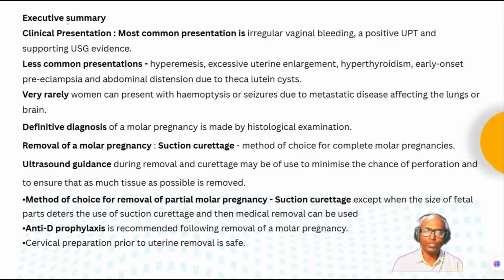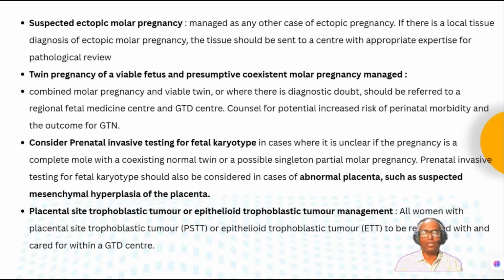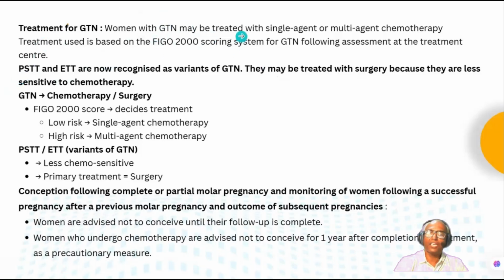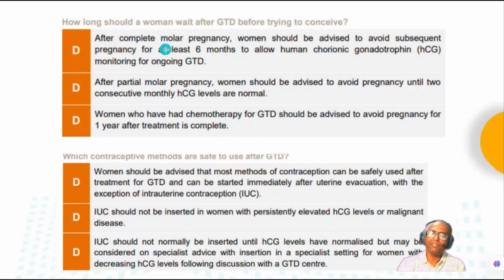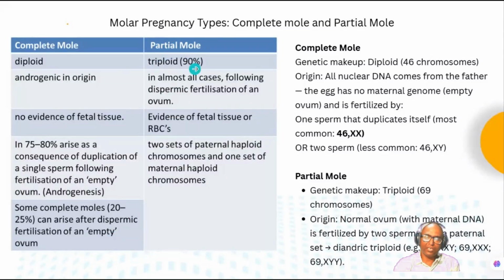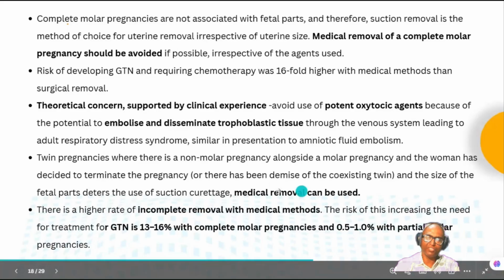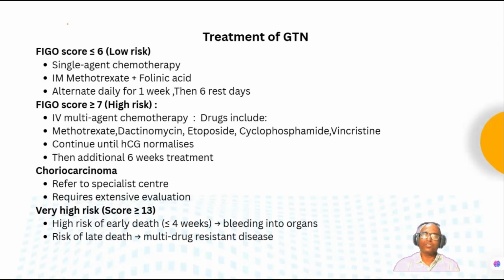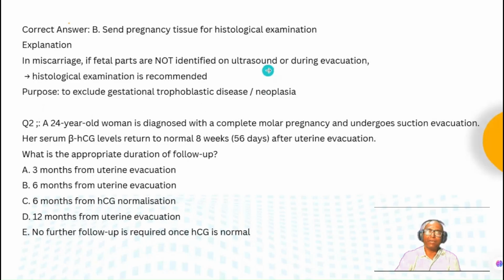Gestational Trophoblastic Disease Exam Review | MRCOG | MS | DNB GTG no 38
Learn Gestational Trophoblastic Disease (GTD) — for MRCOG Part 2 /MS /DNB candidates.High-Yield Lecture